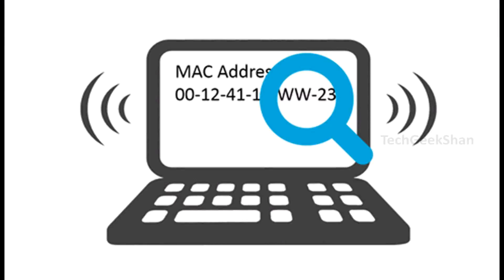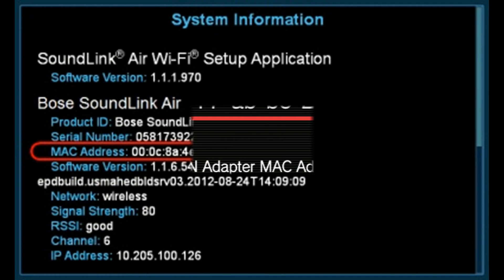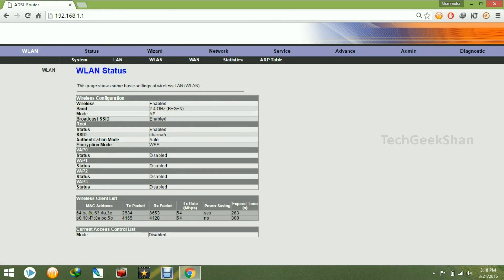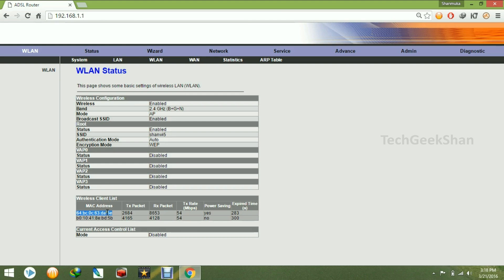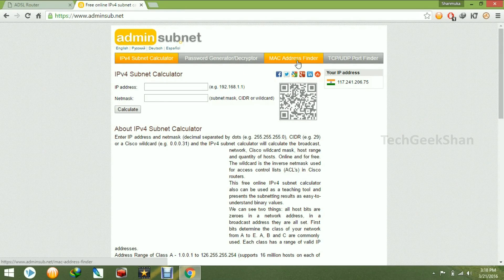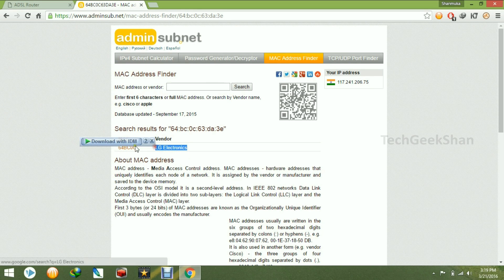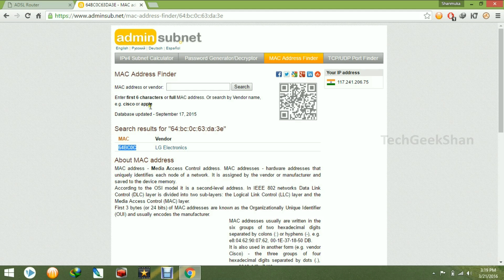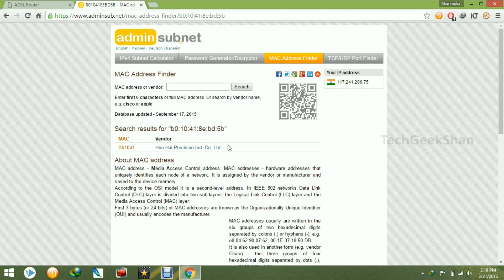Find the Manufacturer using MAC Address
This Video will explain how to Find the Manufacturer using MAC Address..
Every MAC address contains info about the manufacturer.